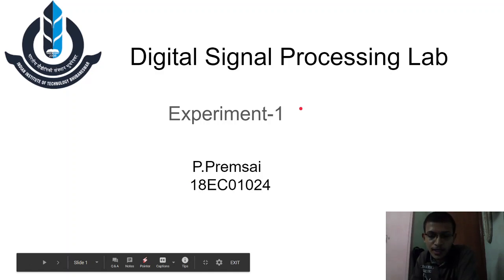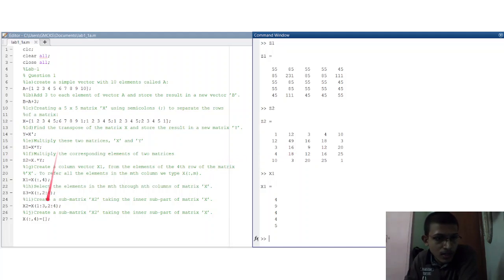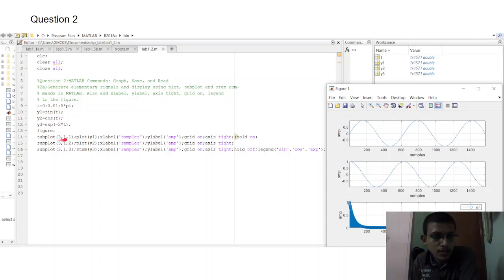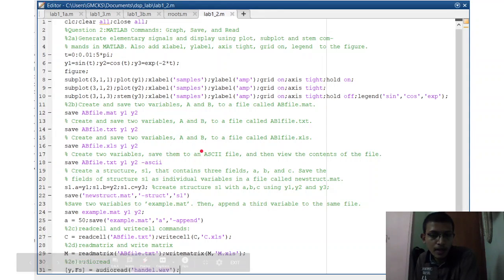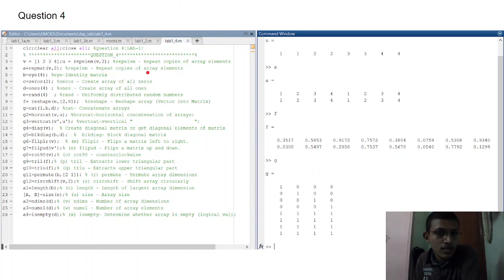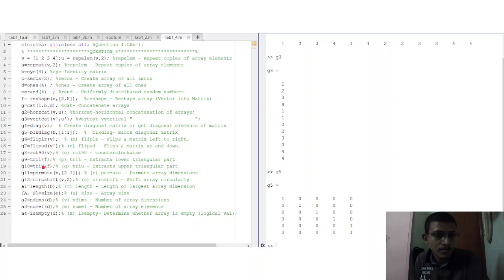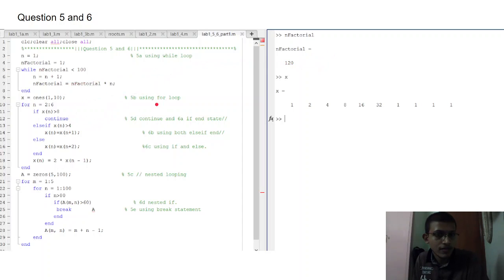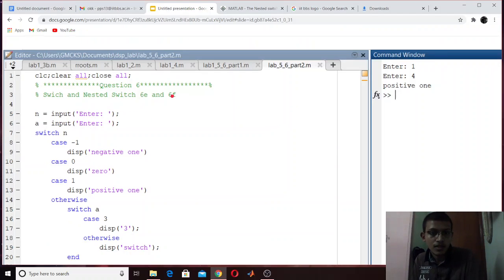18EC01024||Experiment-1||DSP_LAB||IIT Bhubhaneshwar ECE||Matlab basics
This Video is on Matlab basics required for DSP lab experiments.

Softwares:obs studio.
Presentation:Google slides.